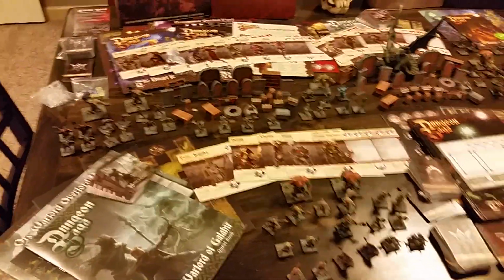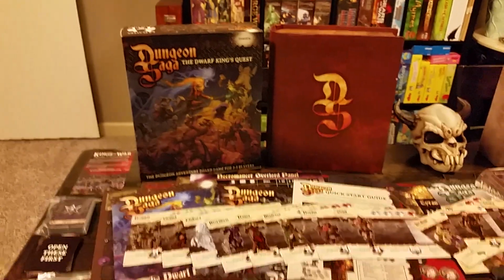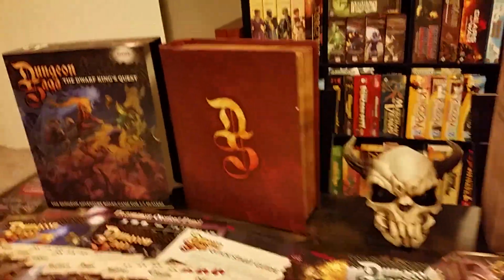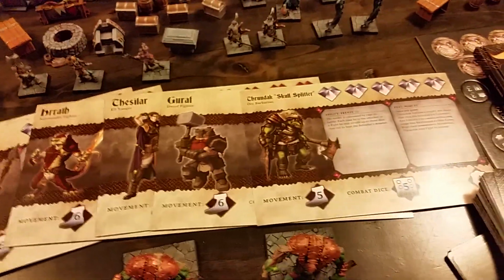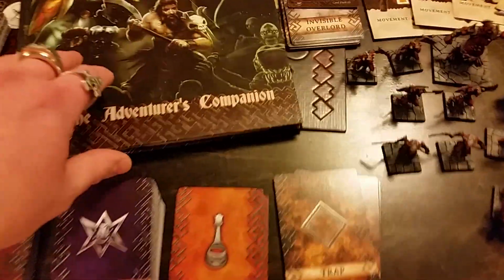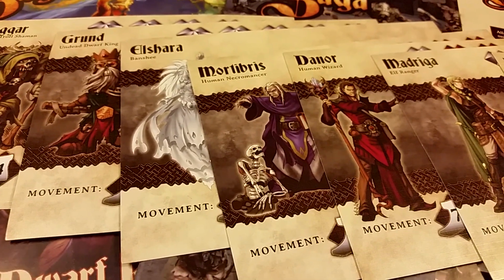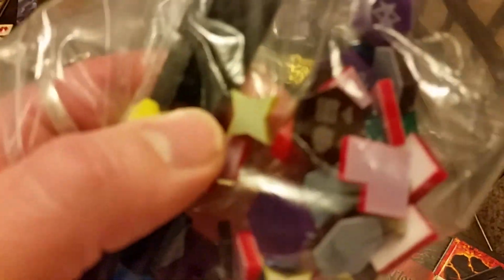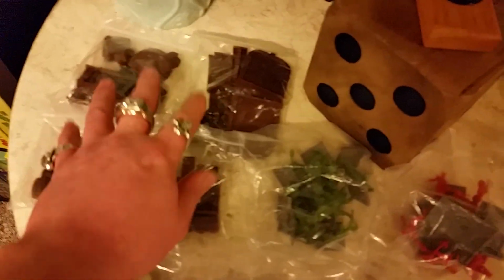Dungeon Saga Unboxed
Now that all of my missing pieces have arrived, I figured it was time to take a look at everything!